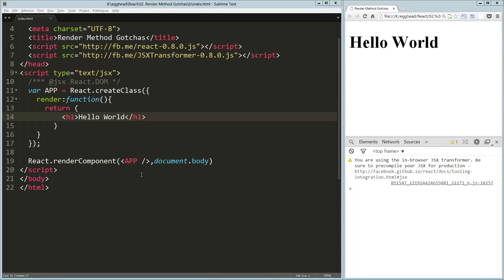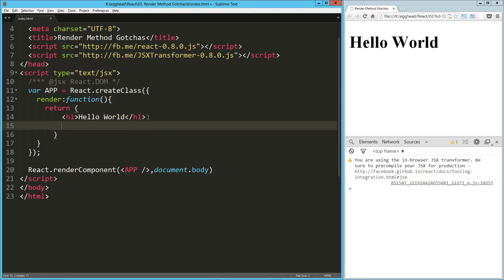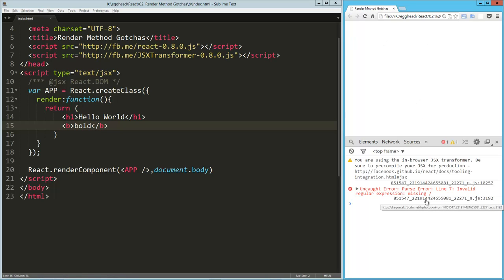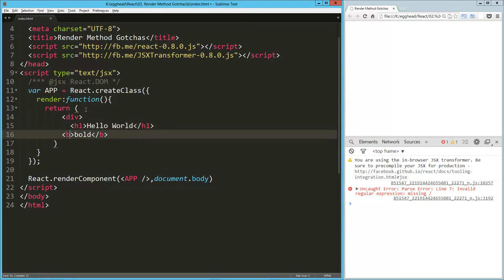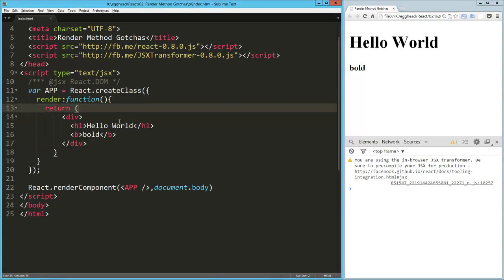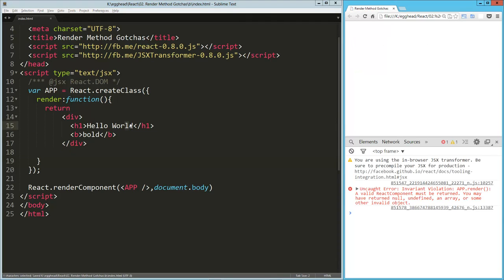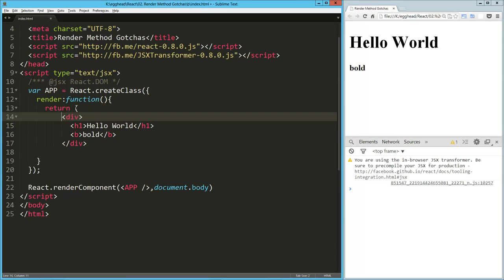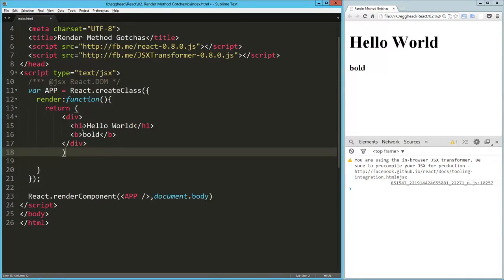02 React Fundamentals The Render Method